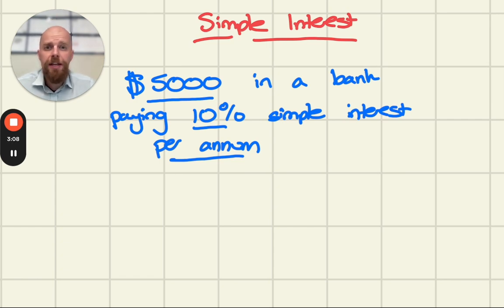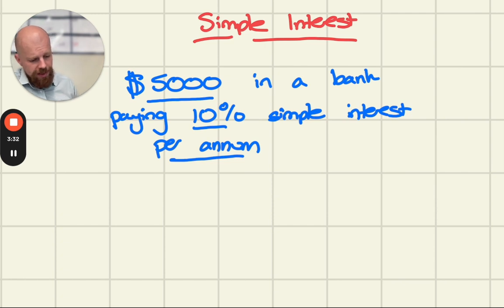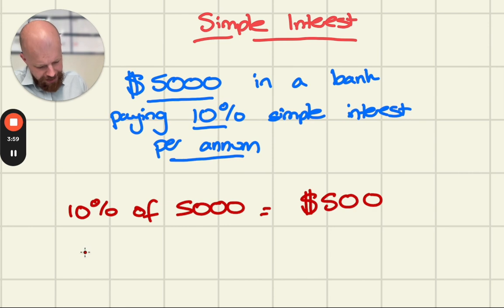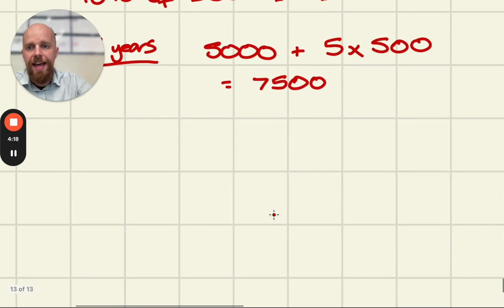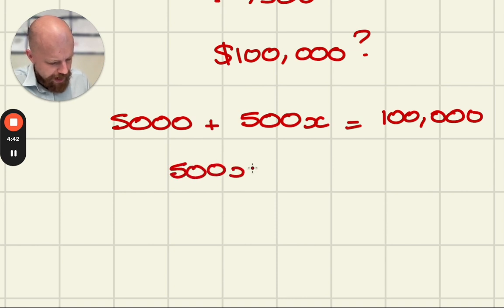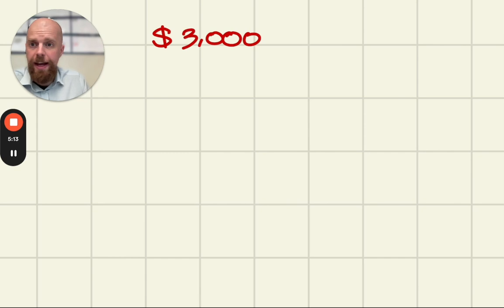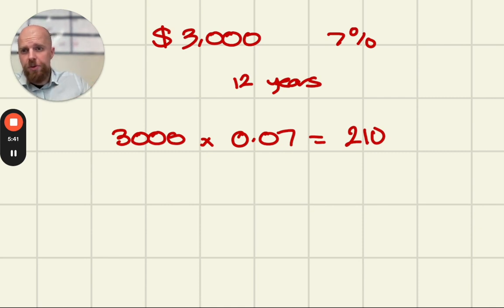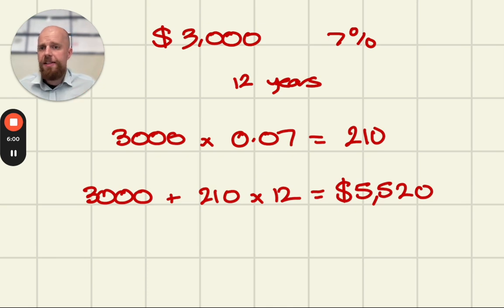Percentages Pt 4 - Simple Interest - GCSE Maths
In part 4 of my series of percentages, we learn how to solve problems involving simple interest.